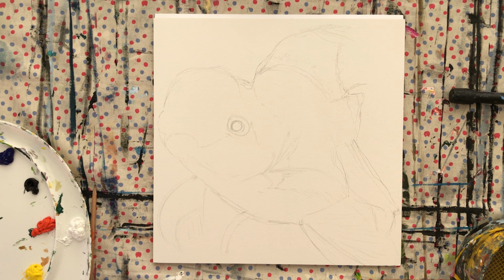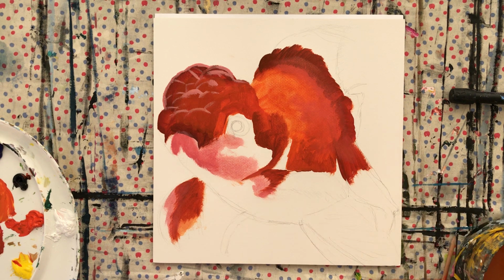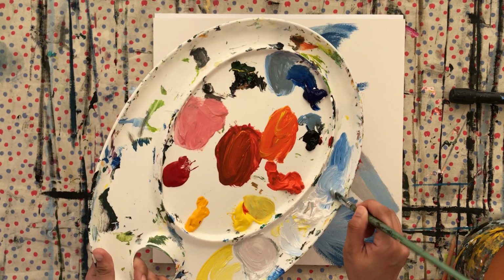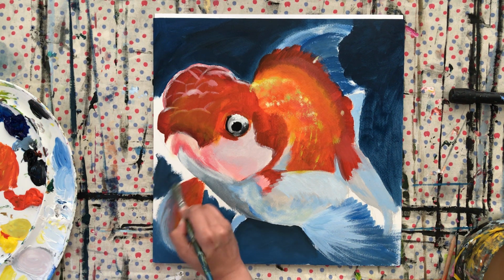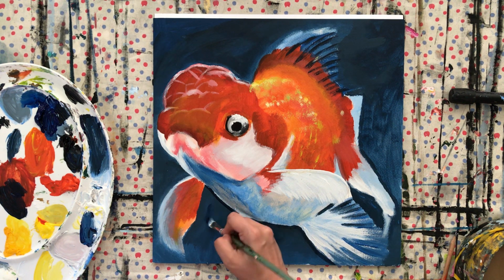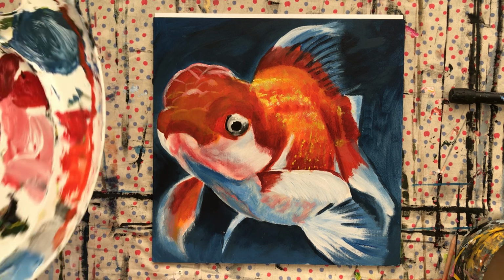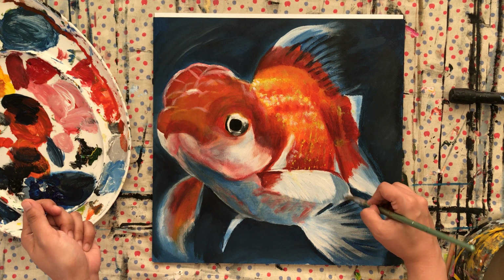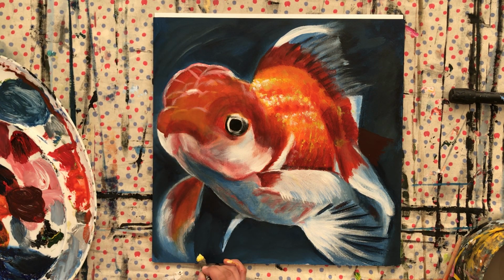Easy goldfish painting tutorial using acrylics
Hello everyone! Let’s paint another goldfish! This is relatively easy and absolutely fun! ❤️❤️❤️

Here are the colors that we will be using:

❤️Titanium white
❤️Black
❤️Cadmium yellow
❤️Permanent yellow deep
❤️Red
❤️Orange
❤️Phthalo blue

Have fun painting guys! ❤️❤️❤️

Xoxo,
CheChe ❤️❤️❤️